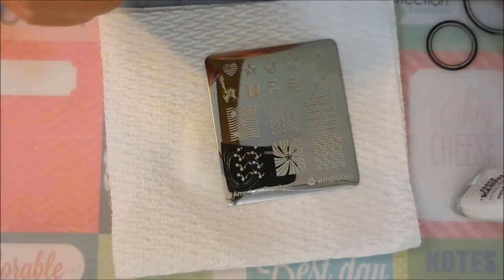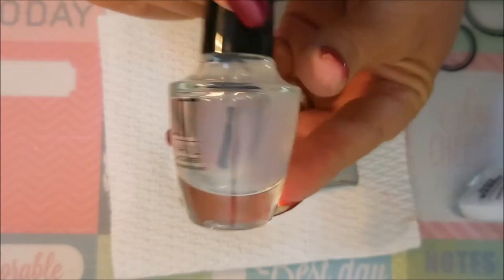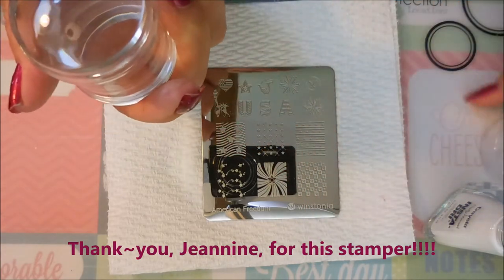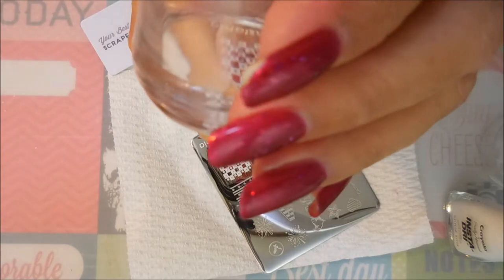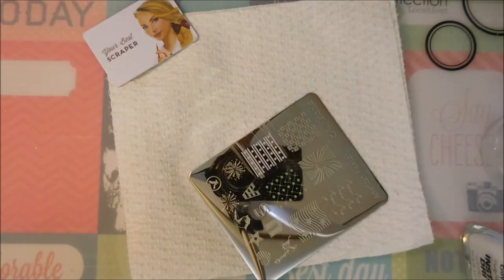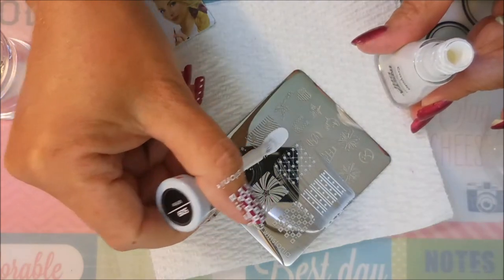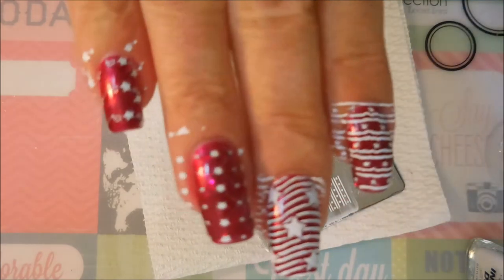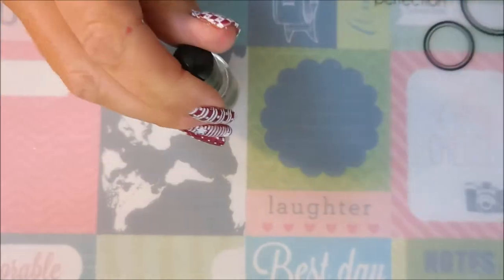Moonshine Mani Demigoddess Stamped with Stars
Tina

Filmed with: Nikon Coolpix S6900
Tri-Pod: LimoStudio 17" Mini Tripod AGG301
Edited with: Windows Live Movie Maker